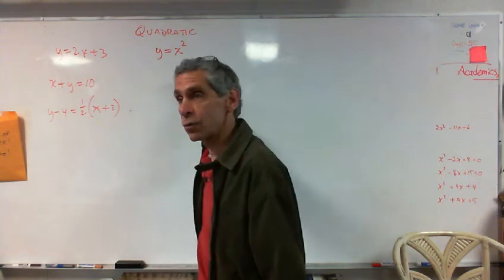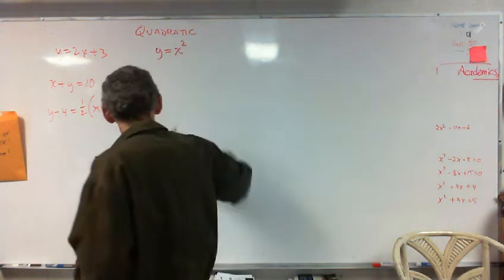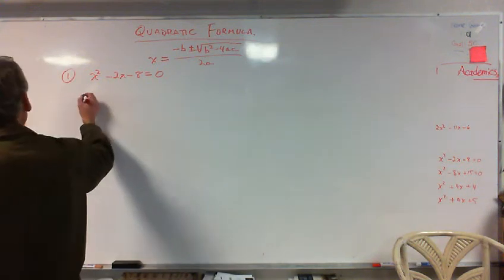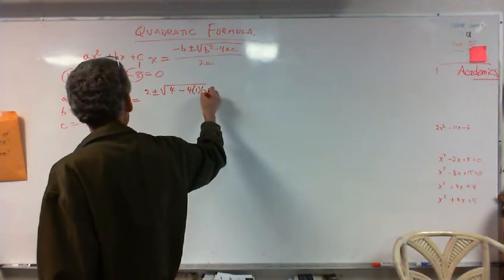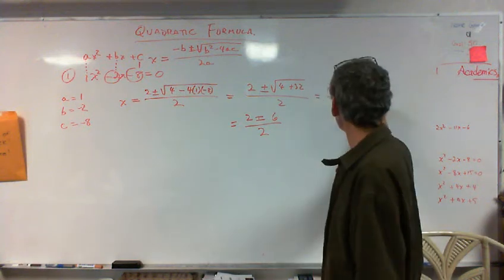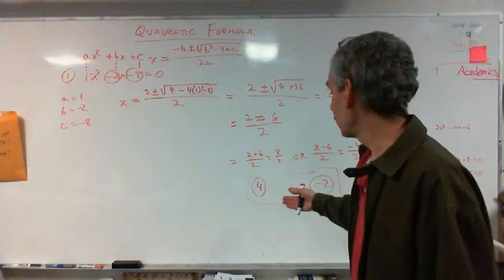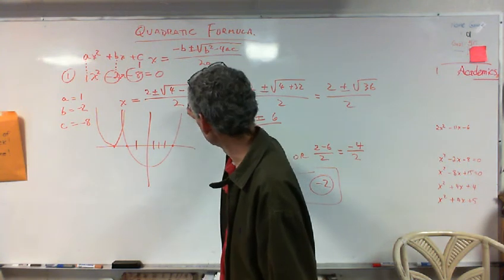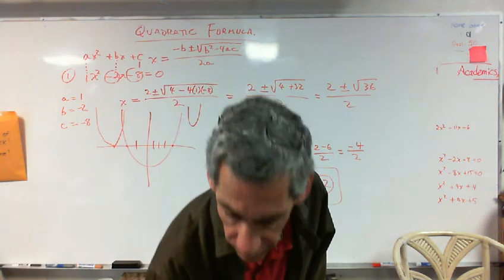7th Grade - More Practice with the Quadratic Formula 3/12/13